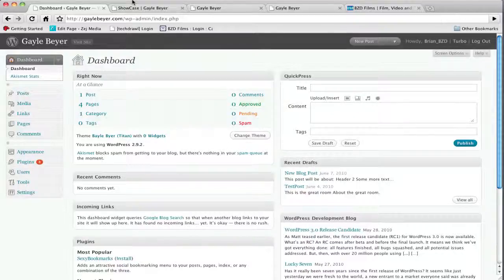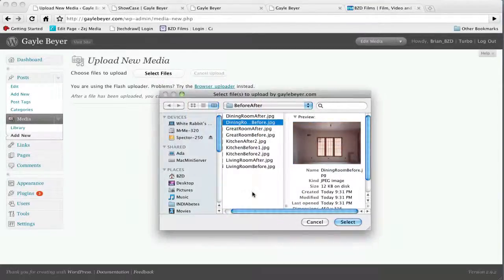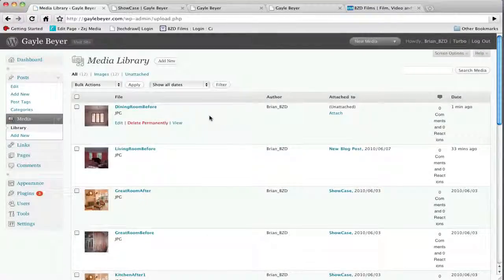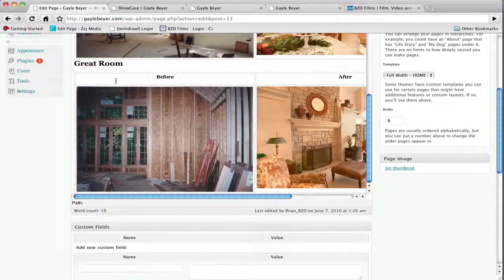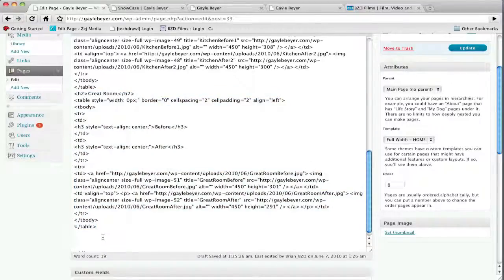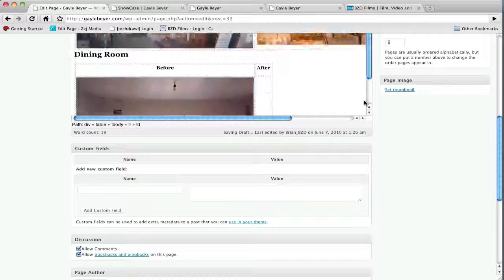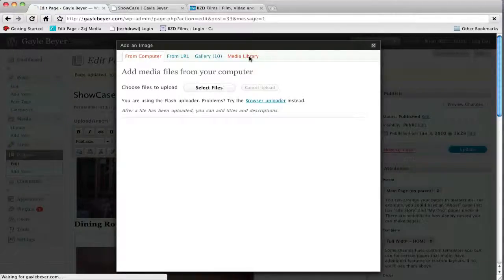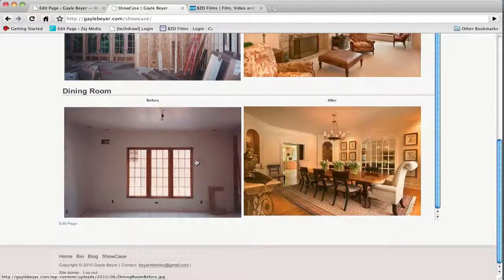WordPress - Uploading to Library, Edit Pages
Short tutorial on how to upload media to the library in WordPress and then Edit Pages